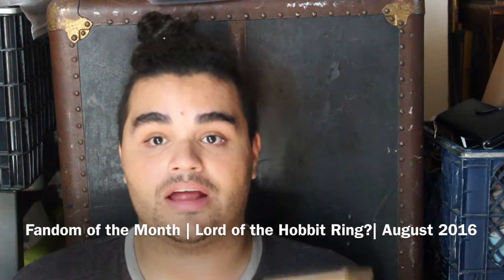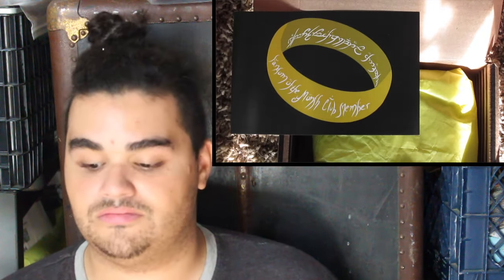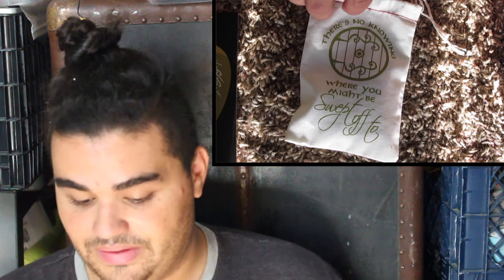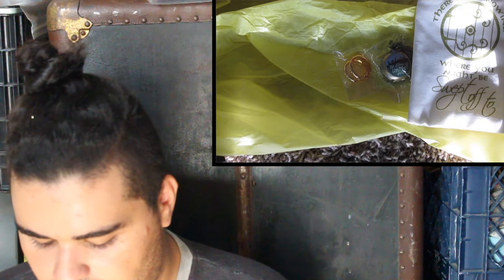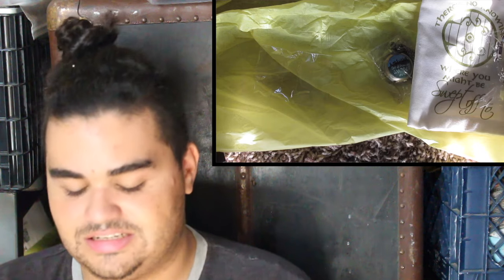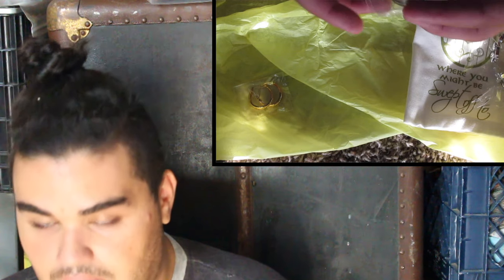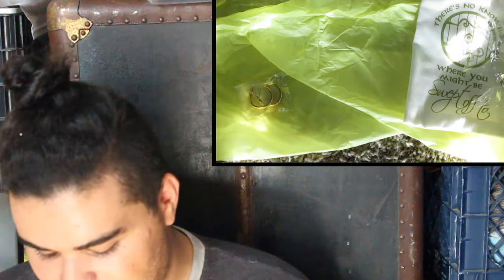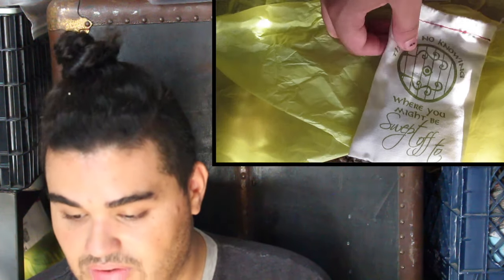Fandom of the Month | Lord of the Hobbit Ring?| August 2016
Hobbits, Fellowships, Gollum oh my! A beautifully repetitious box that isn't a great winner. I haven't got a clue why but this one just wasn't my favorite. But we will see how next month goes!

HUGGS!!
XOXOXOXOXOX